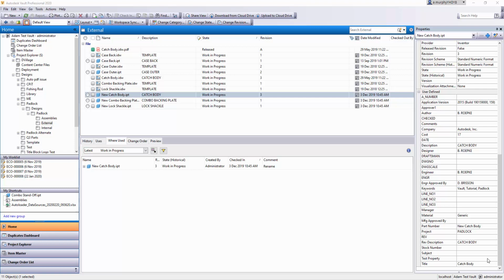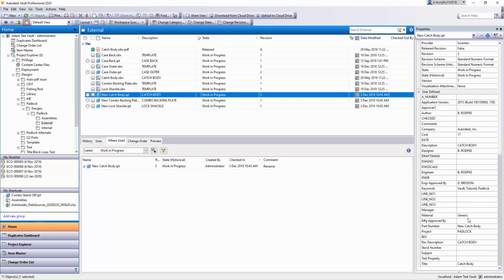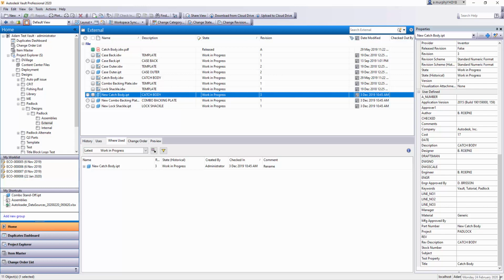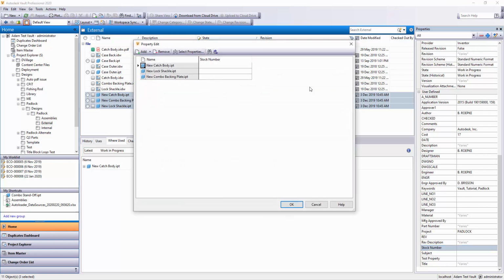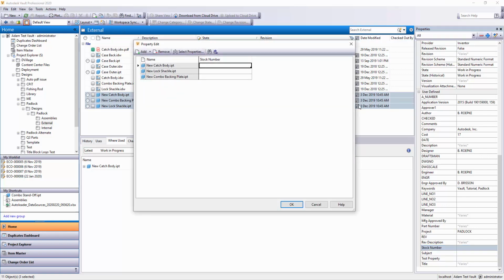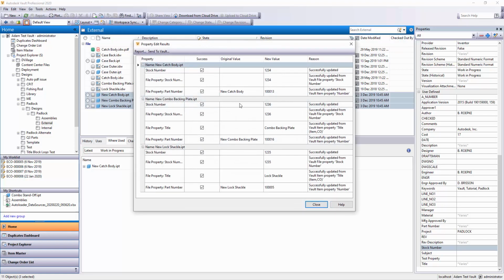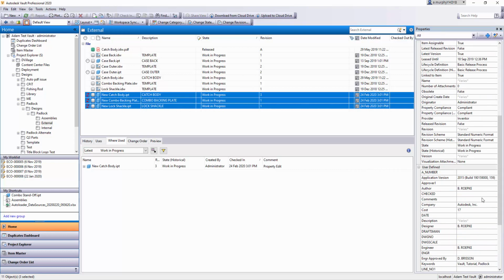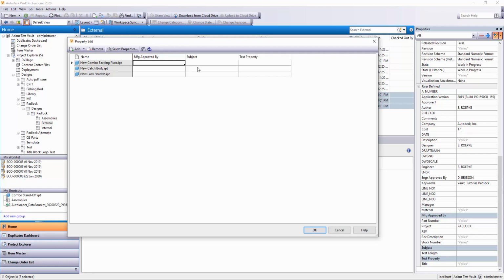Editing File Properties made easy with Autodesk Vault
Check out Adam's overview of how to edit file properties from the Vault Professional Client interface. Changing file properties made simple. Streamline your workflow by editing file properties in bulk. With Autodesk Vault Professional.